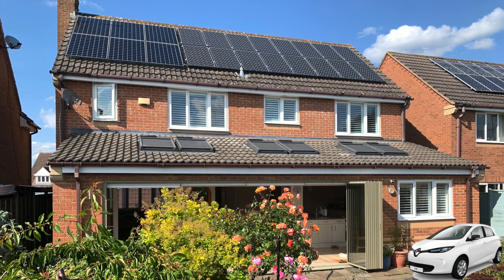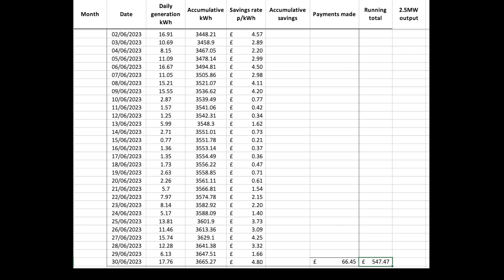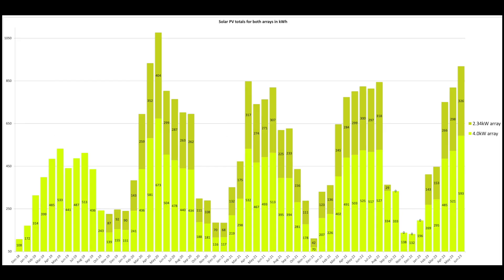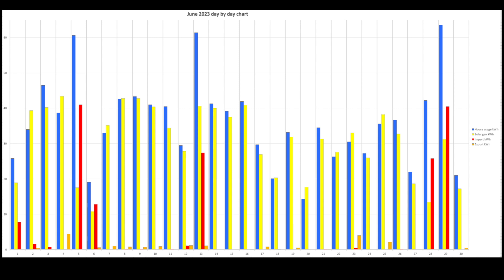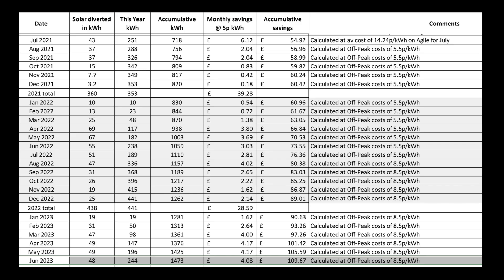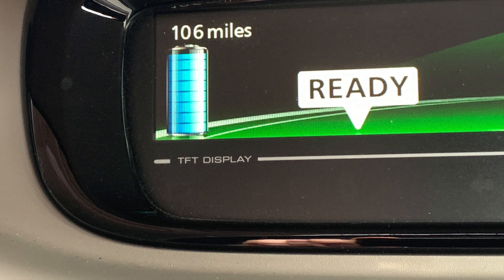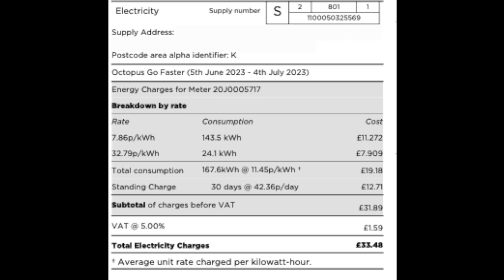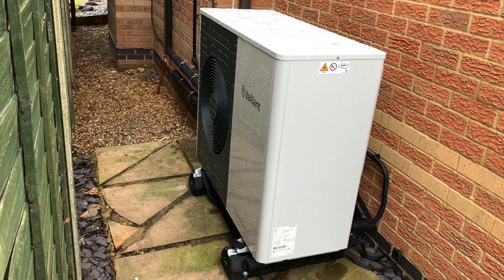Solar PV, Tesla Powerwall 2 performance June 2023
Solar PV performance and Tesla Powerwall 2 stats for June 2023 here in the UK. Tesla Model 3 and Renault Zoe EVs and Ripple Energy Wind Turbine at Graig Fatha. 92% self-powered for the month with 1MW of home usage. 57% of car charging on solar at home. Best June for solar ever over 13 years of ownership.

🔴 Setup:
4.0kW solar array, installed Sept 2011, 16 x 250w Sanyo HIT-H250E01 panels
 - 3.8kW SMA Sunny Boy inverter
2.34kW solar array, installed Oct 2019, 6 x SunPower Maxeon 3 390w panels
 - 2kW Solis Mini inverter

Tesla Powerwall 2, solar and EVs